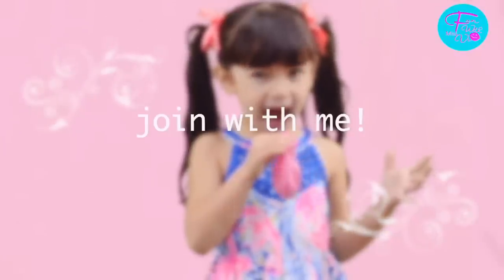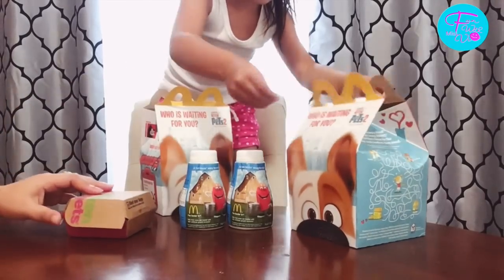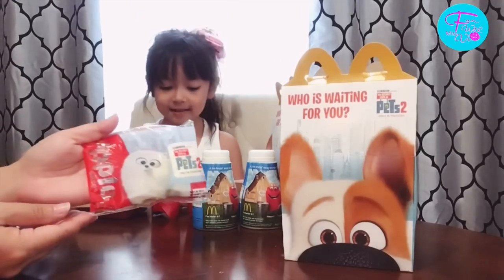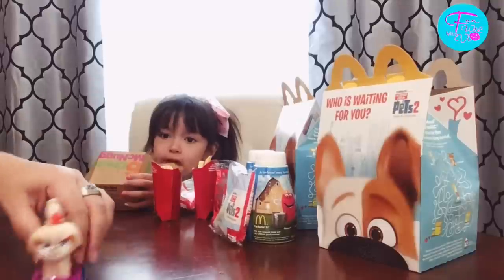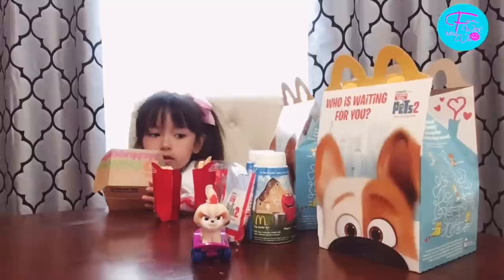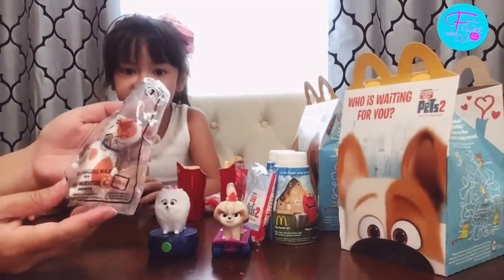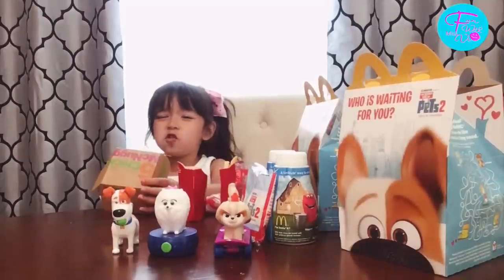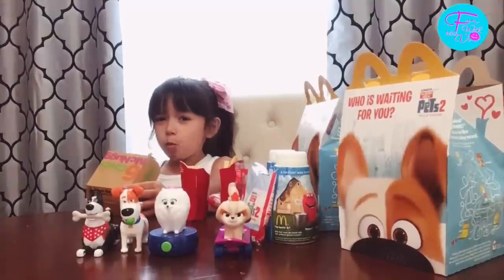The Secret Life of Pets 2 McDonald's Happy Meal Toys 2019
Victoria is opening full sets of 6The Secret Life of Pets 2 McDonald's Happy Meal Toys.

Here are our Favorite Furry friends:

Max - A Jack Russell Terrier
Gidget - A bubbly Pomeranian
Daisy - A Shih Tzu
Norman - Guinea Pig
Snowball - A Rabbit
Rooster- A Welsh Sheepdog